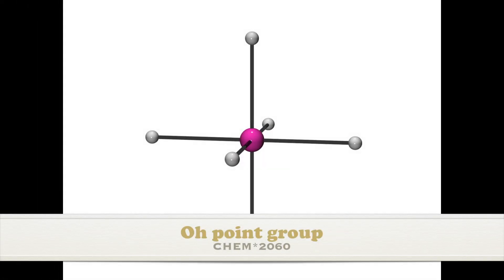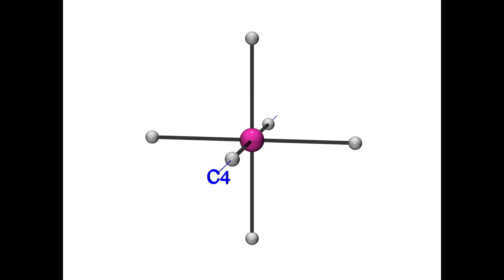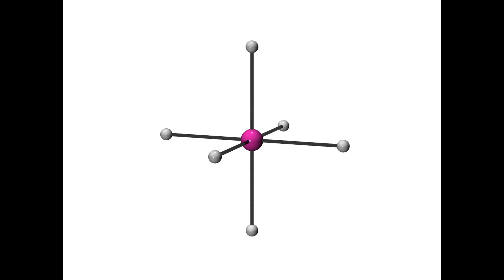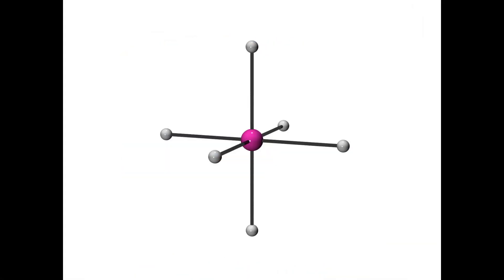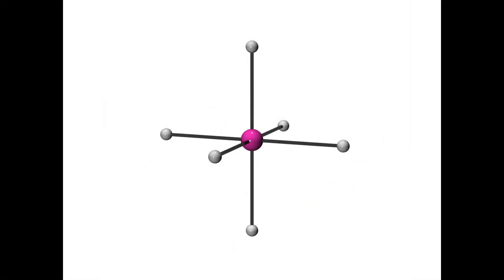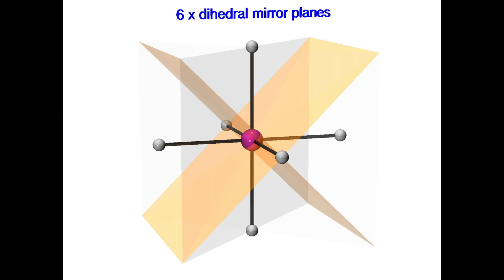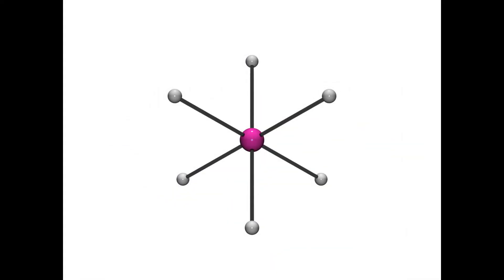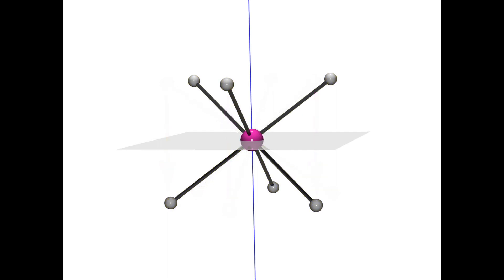Oh symmetry elements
In this video, we look at each of the symmetry elements present in the octahedral (Oh) point group.